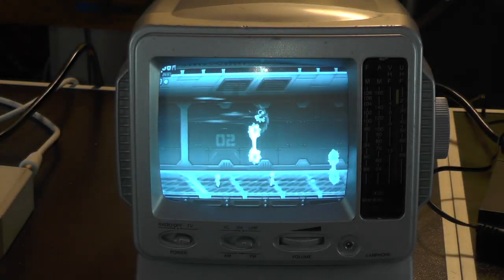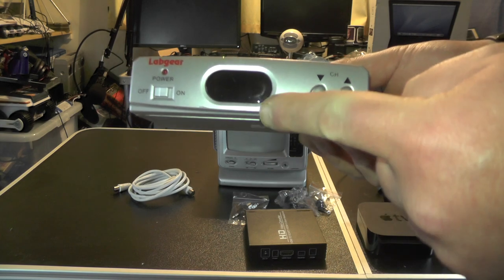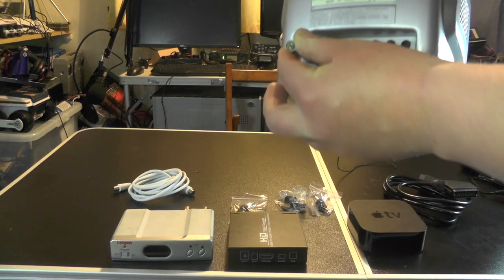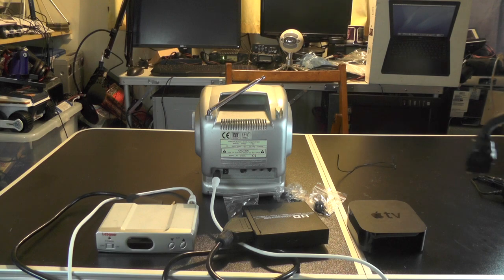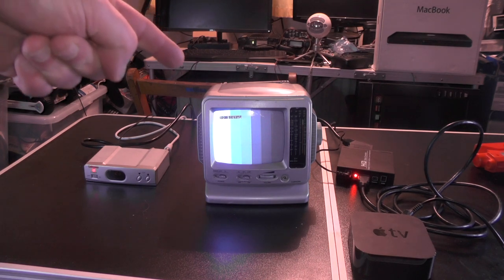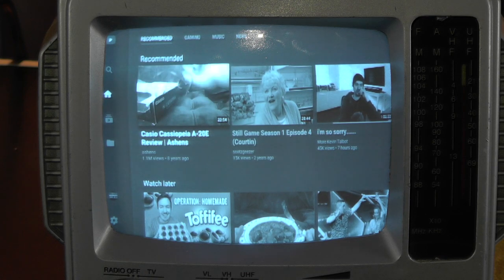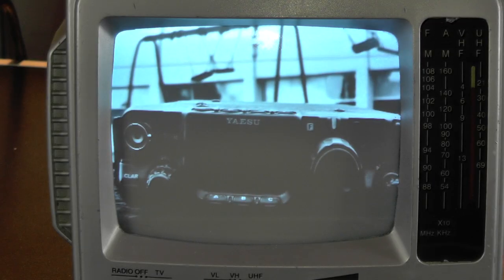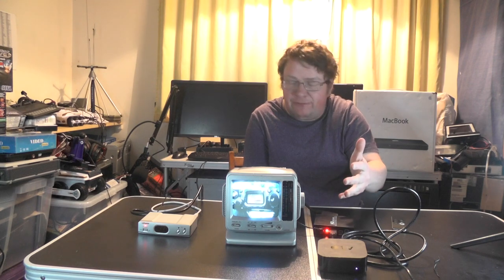HDMI on a black and white TV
In this weeks video we add HDMI to a old black and white portable TV
Will this work lets find out.
I refer to the screen as 9" but think its more 5"

Equipment used :-

Labgear SCART to RF adaptor
HDMI to SCART adaptor
Apple TV HDMI
Black and White portable TV